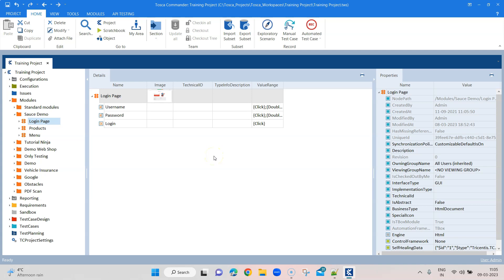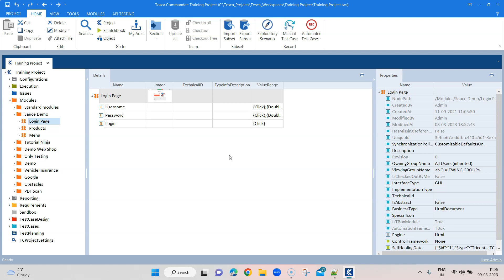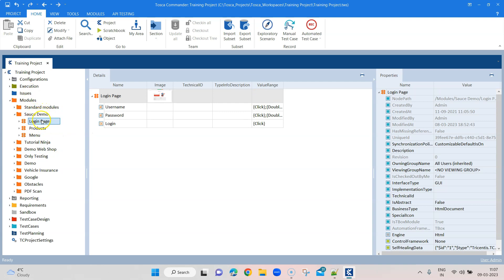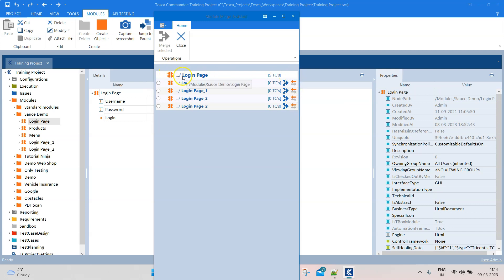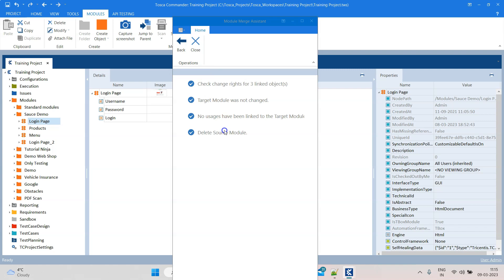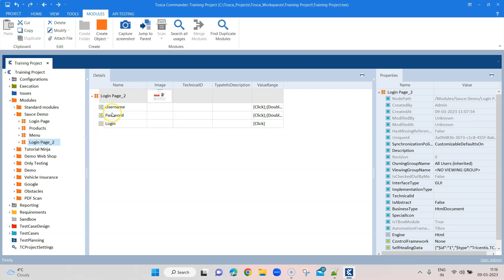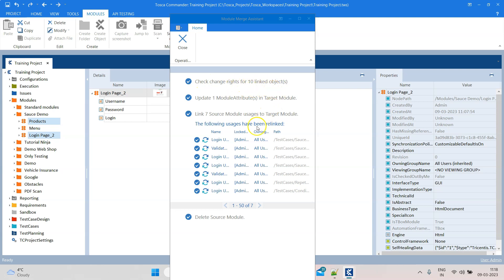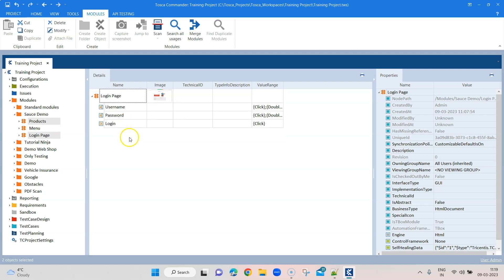Tosca Tutorial | Lesson 10 - Find Duplicate Modules | Merge Modules | Merge Module Assistant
Step-by-step guide on how to find duplicate modules and merge different modules in Tosca.

Merge Module Assistant in Tosca allows us to merge existing XModules and their ModuleAttributes. All merged modules are saved to the target module and the source module is deleted. Any existing references between Modules and Test Cases are maintained.

Merge Module Assistant enables us to find duplicate XModules. These duplicate XModules can then be merged.